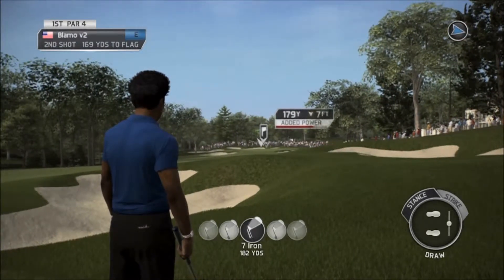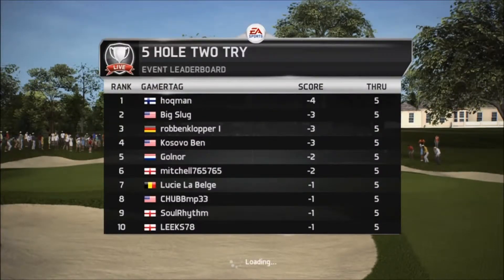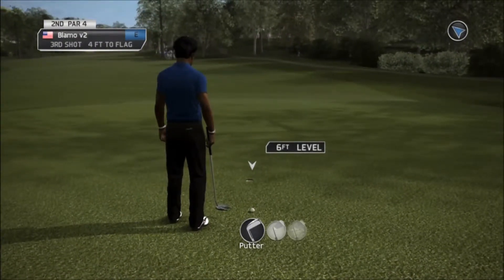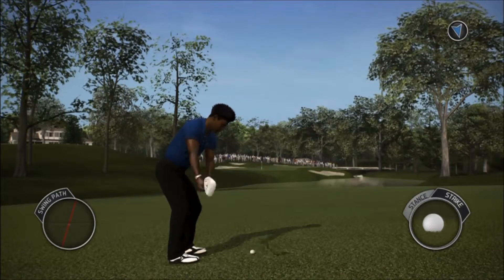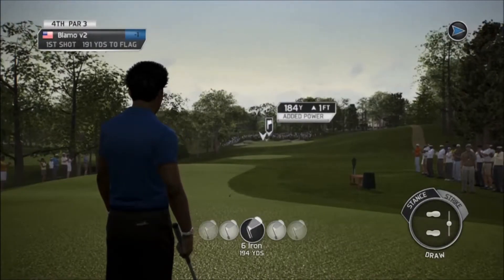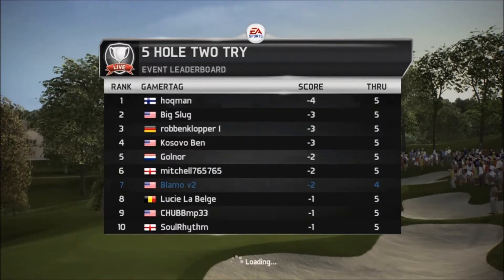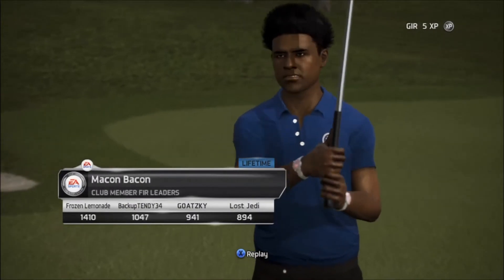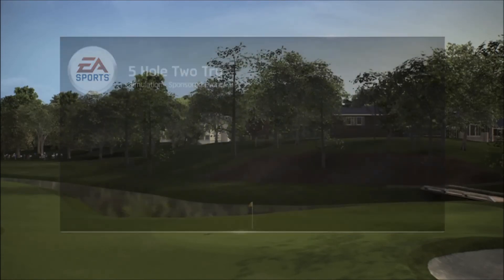Tiger Woods PGA Tour 14 Live Tournament: For America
There were hardly any U.S. flags on the leaderboard!